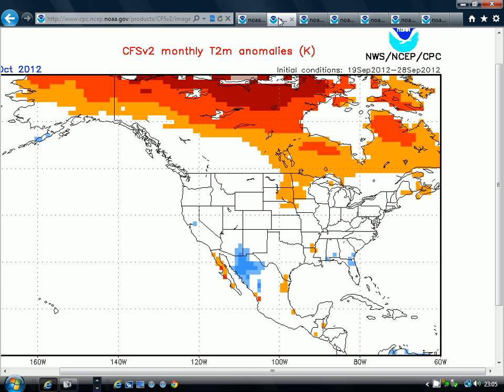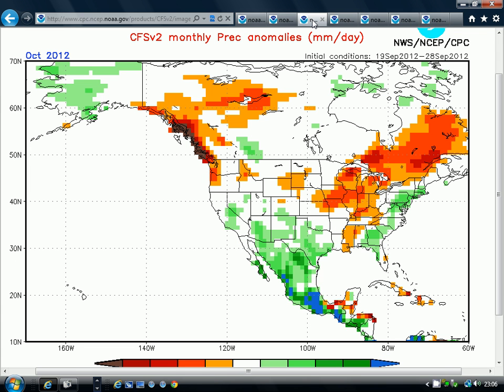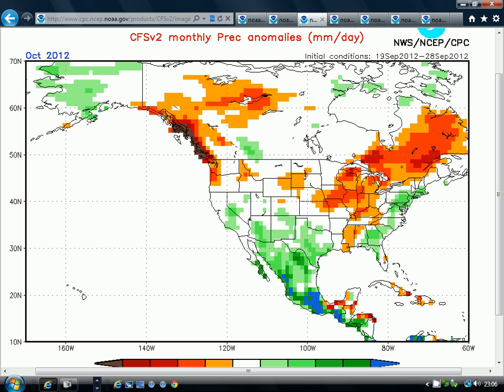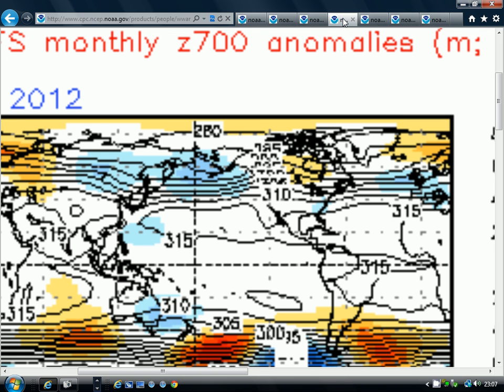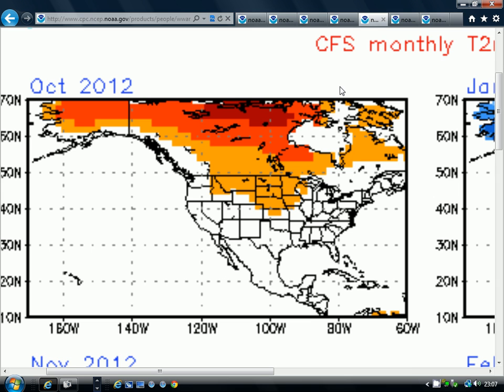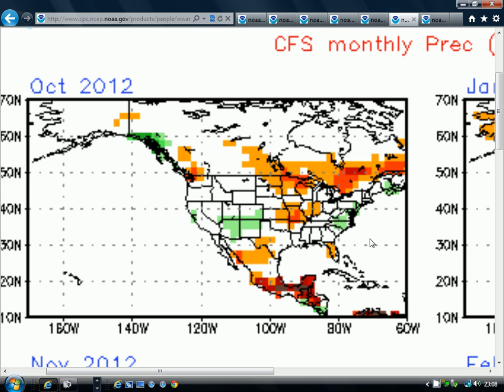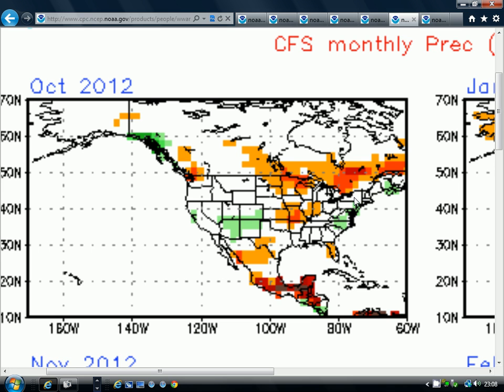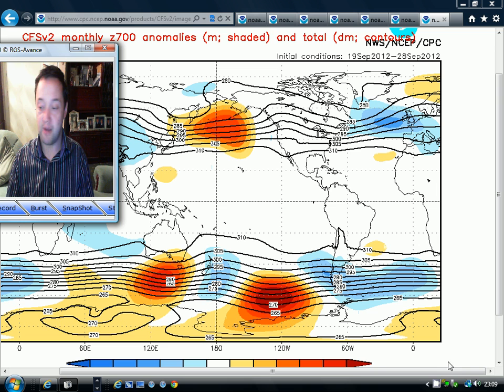US October Month Ahead Forecast